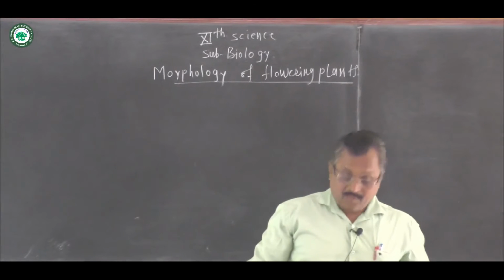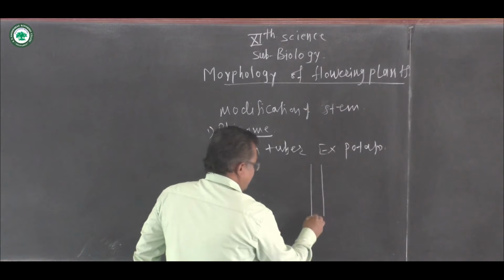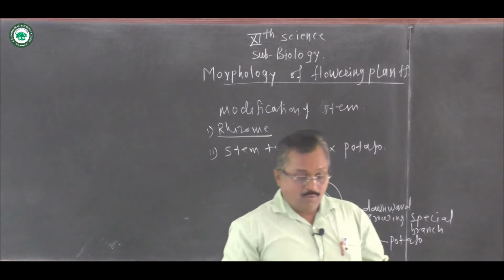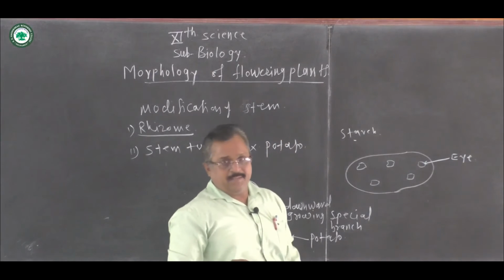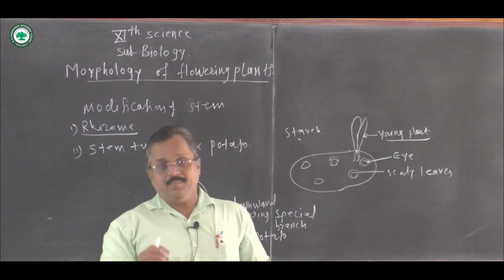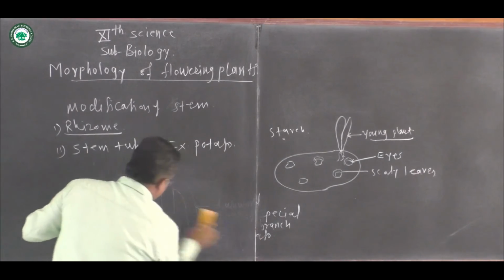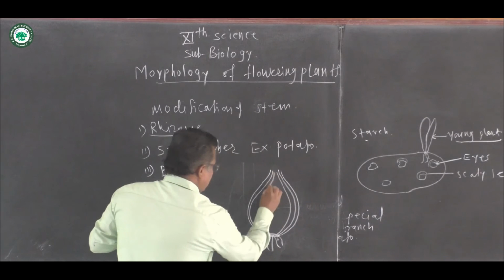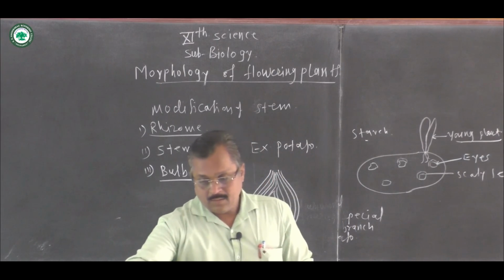XI.SCI (Biology) || Topic: Morphology og Flowering Plants || By Prof. Khedkar N.D.